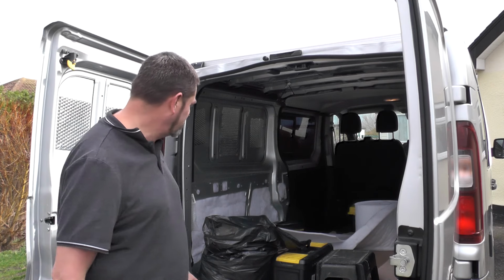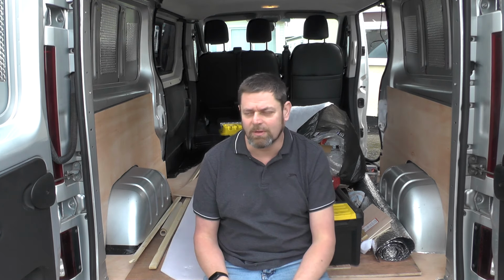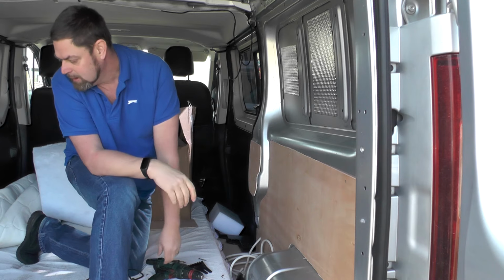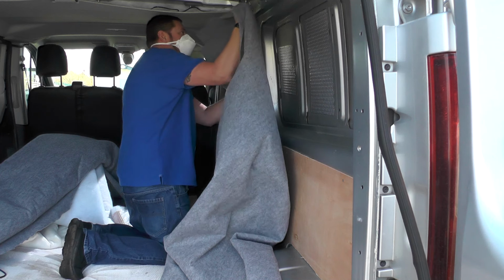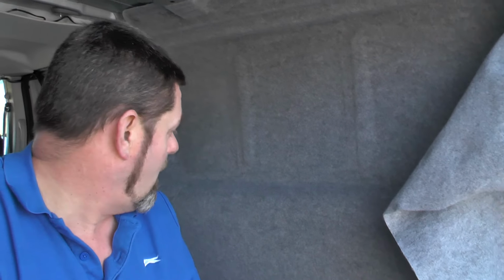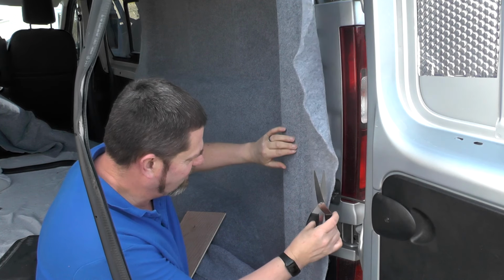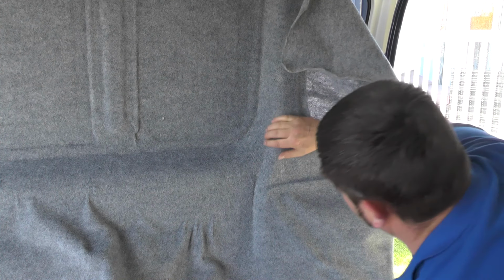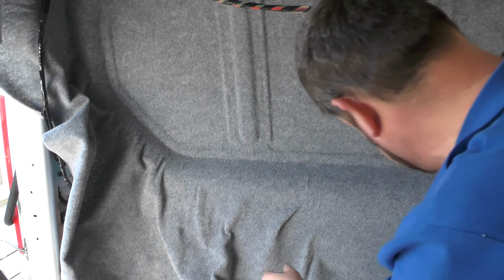Vauxhall Vivaro Self Build - Episode 4 Fitting the Sides and Carpeting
This week I fit the ply line sides and then apply the van carpet, the key being take your time and keep ironing out any wrinkles that appear, 4 way stretch is very versatile and will fit exactly where you want it to go!